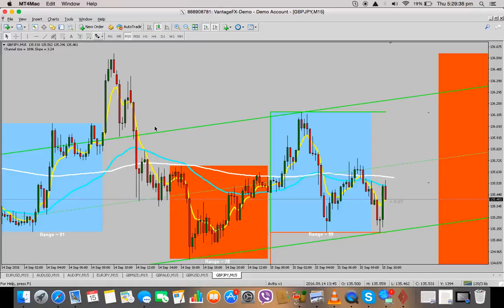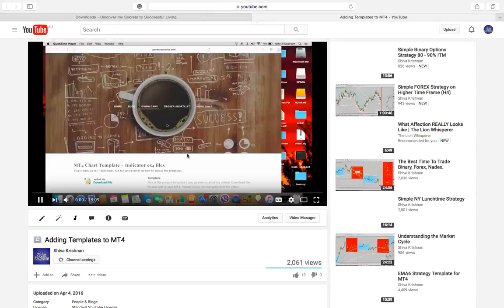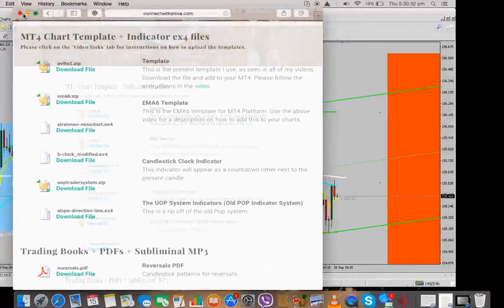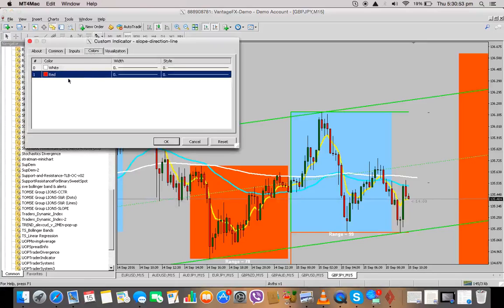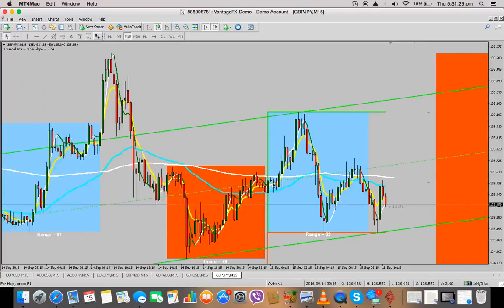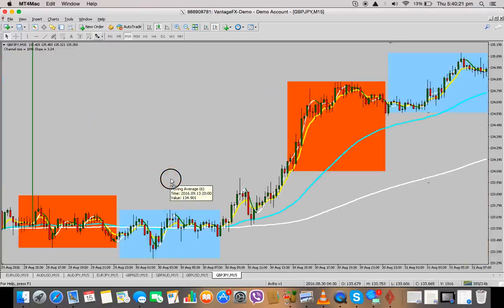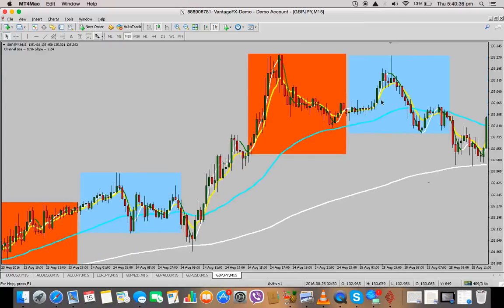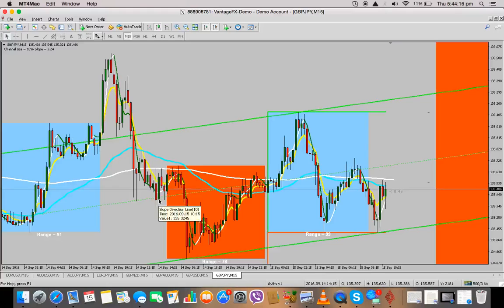Babon Slope Pull Back Strategy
This little strategy / trick can be applied to pull back strategies.
This is not my own creation, it's something I've come across the last couple of years. Download the ex4 file from the website (It's Free).